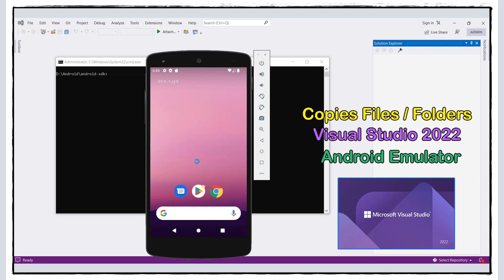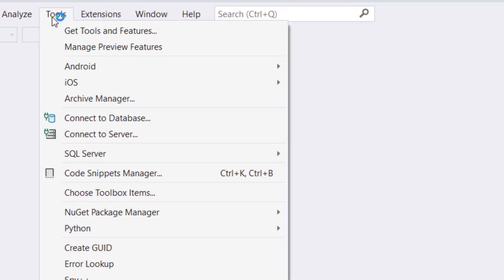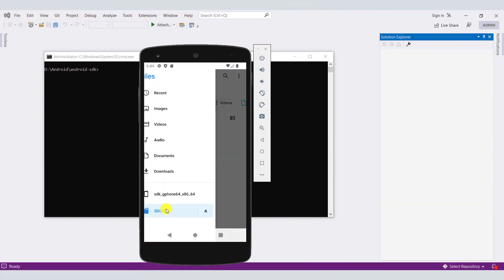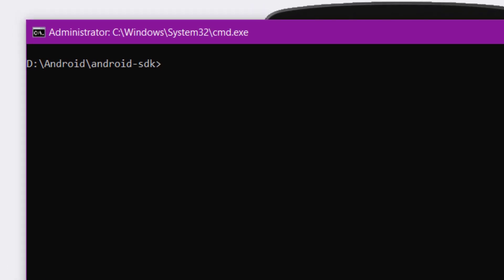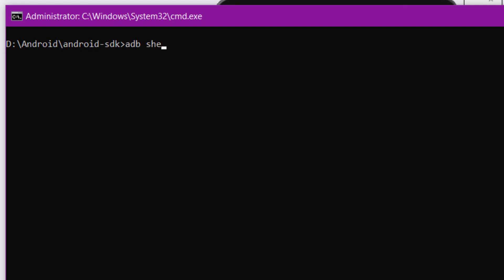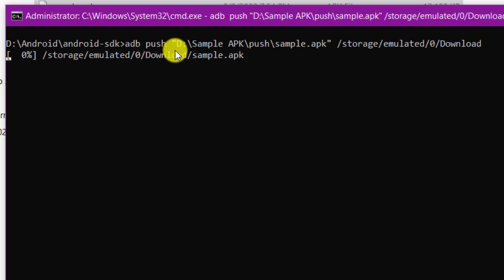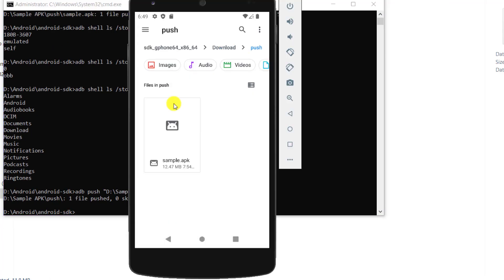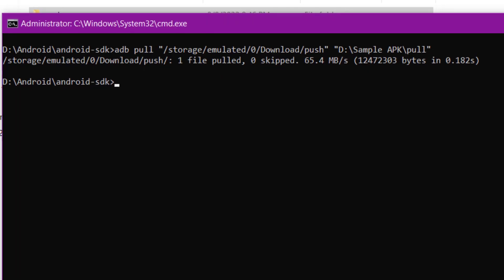Copy Files on Android Emulator VS 2022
Copy files into android emulator using Android Adb Command Prompt in visual studio. I am using visual studio 2022.

Video Timeline:
0:00 - Introduction
0:21 - Visual Studio as Administrator
0:32 - Android Emulator
0:43 - Android Adb Command Prompt
0:51 - Browse Android Emulator Directory Structure
1:54 - Copy File to Android Emulator
2:21 - Copy Folder to Android Emulator
2:44 - Extract/Copy File from Android Emulator
3:12 - End Note

About : Tech Doodling & Knowledge Sharing Gamer!!!.